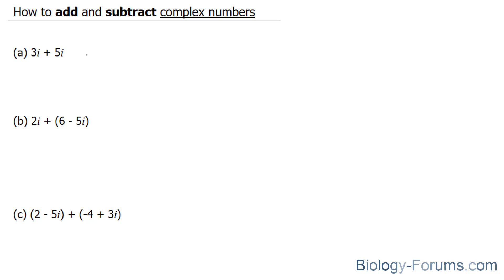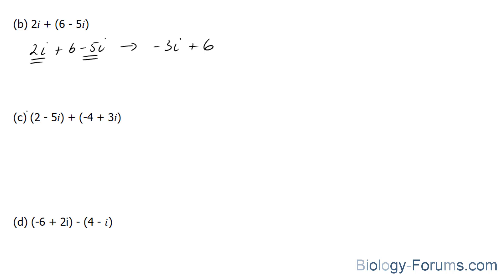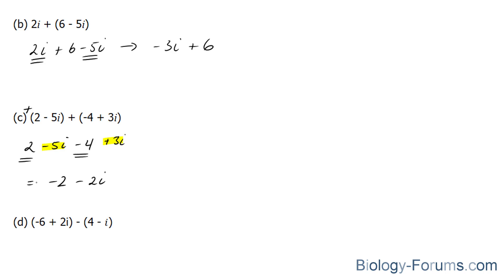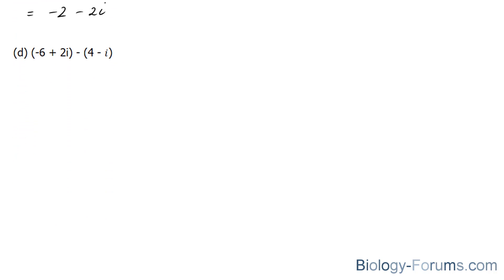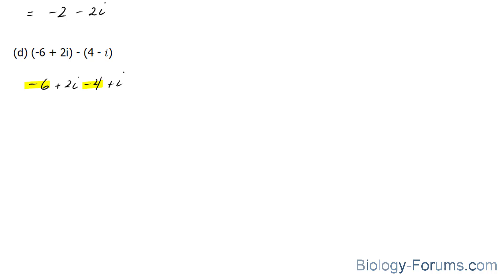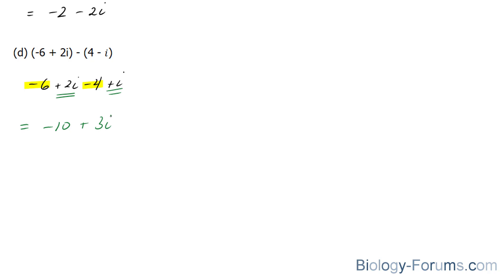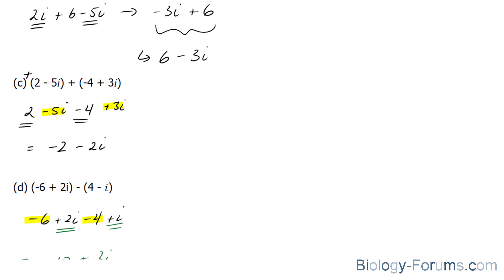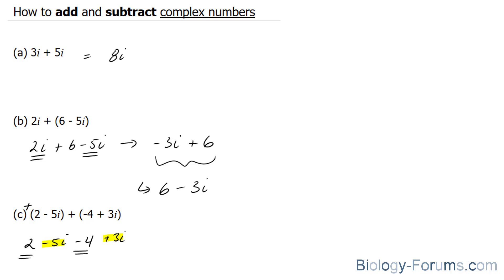Add and subtract complex numbers